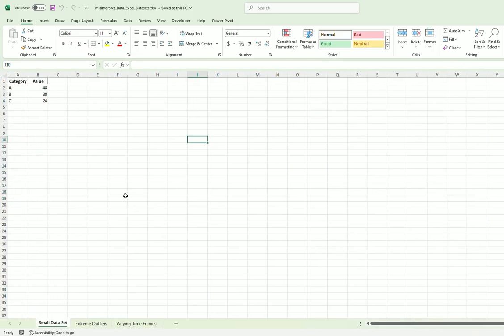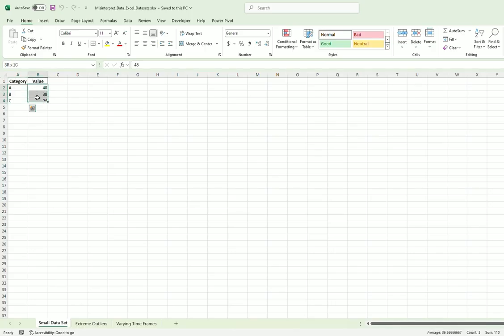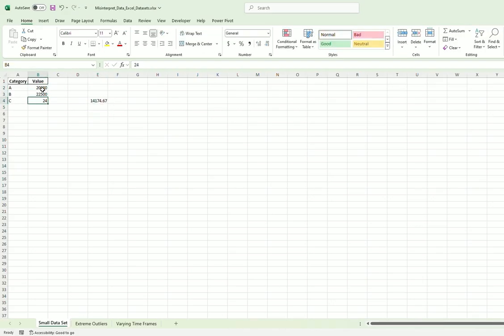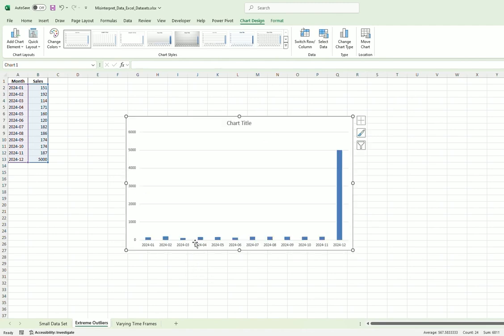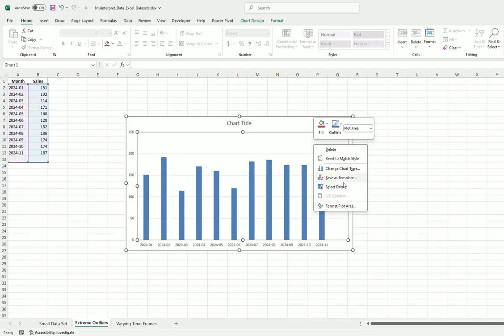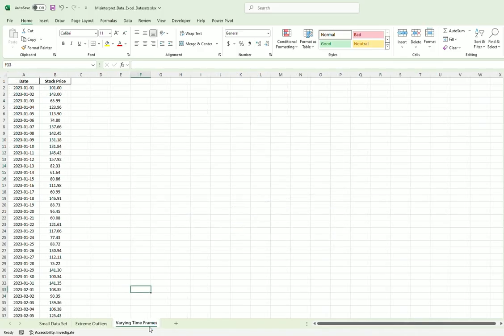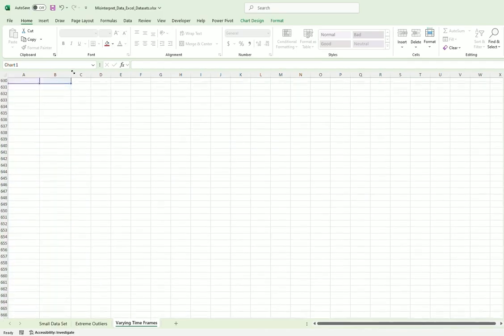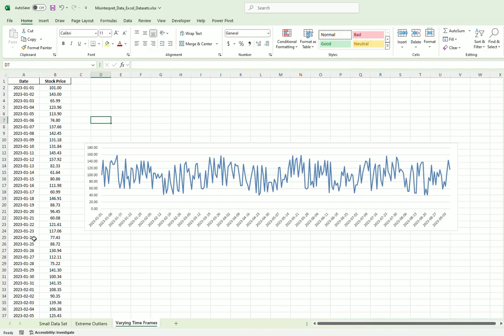3 Ways People Misinterpret Excel Data (and How to Avoid Costly Mistakes)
Are you making these common mistakes when analyzing data in Excel? In this video, we break down three major pitfalls that can lead to unreliable conclusions:
1️⃣ Small Data Sets – Why limited samples can skew your results.
2️⃣ Extreme Outliers – How to identify and manage outliers to reveal true trends.
3️⃣ Varying Time Frames – The impact of choosing the wrong time frame for your analysis.

Learn how to avoid these errors and ensure your Excel insights are accurate and actionable. Perfect for Excel beginners and experienced users alike, this tutorial is packed with practical tips to enhance your data analysis skills.

👉 Don’t let these common missteps hold you back! Watch now and take your Excel expertise to the next level.
🔗 Visit SpreadsheetPoint.com for more Excel tips, tricks, and tutorials!